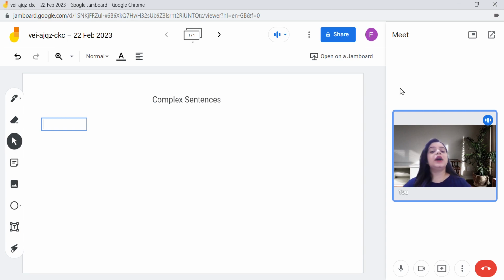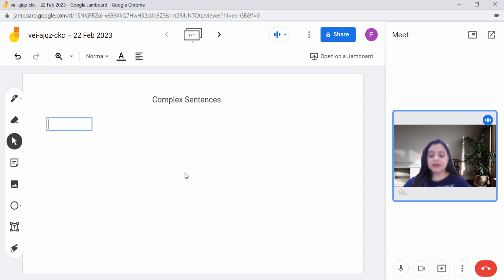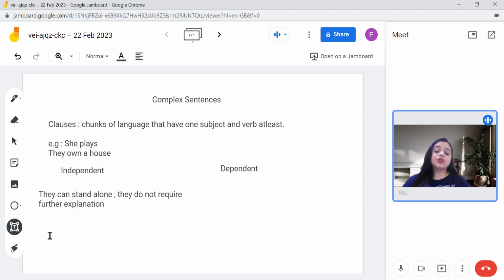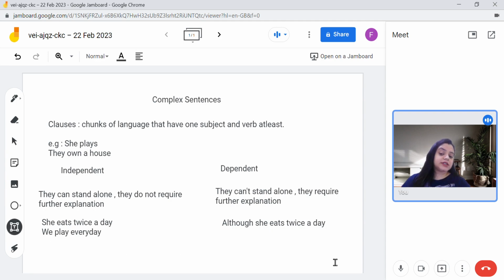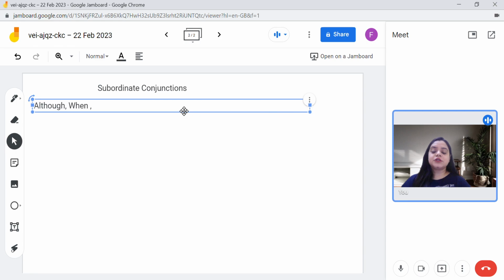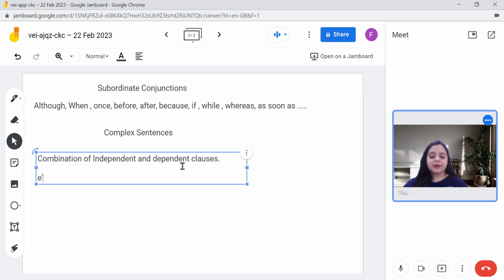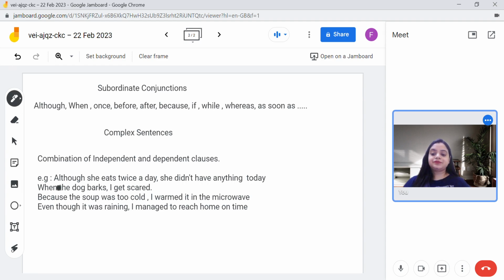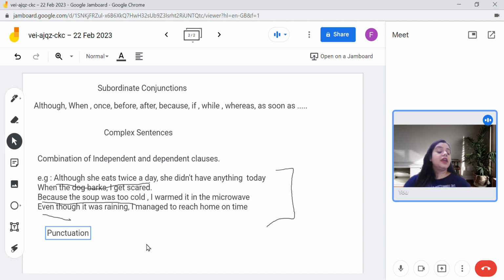Falak Ahuja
This video will educate you to understand not very "COMPLEX" concept of English grammar : COMPLEX SENTENCES